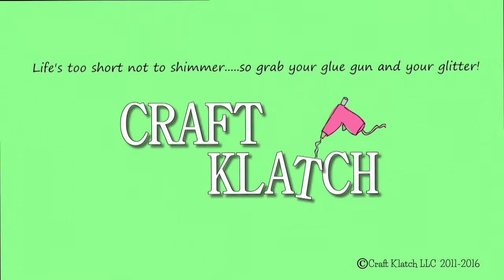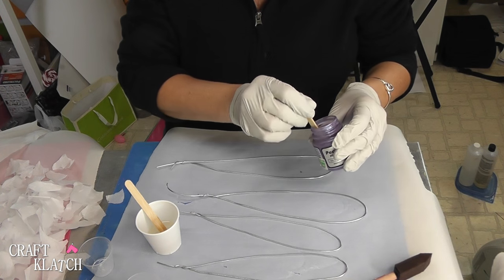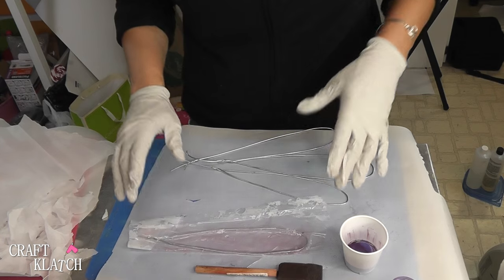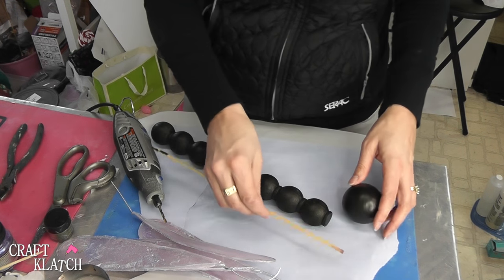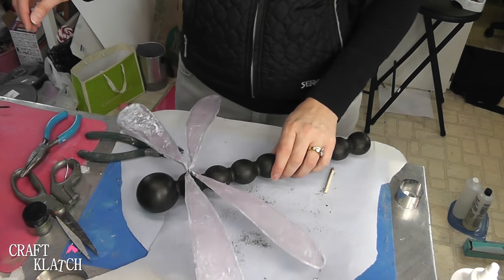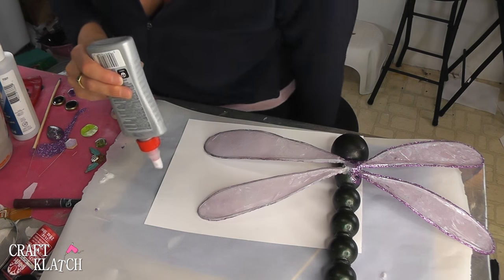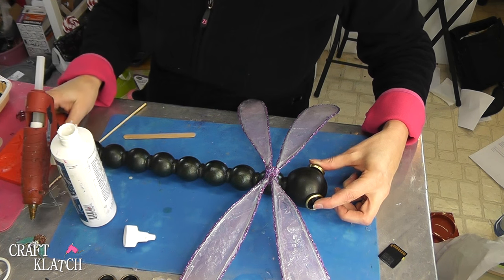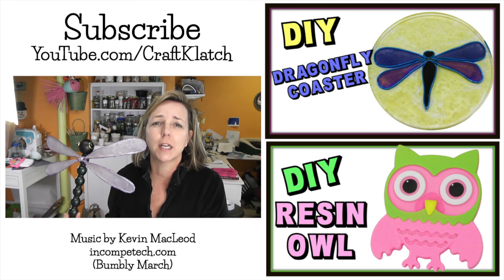Dragonfly with Resin Wings Home Decor DIY Project ~ Craft Klatch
How about a home decor DIY?  Let's make a dragonfly and try something new... resin wings!  Watch the craft tutorial to see how I did it!

What I used:
Triple Thick
White tissue paper
Ultimate glue
Weldbond glue
Fine purple glitter
Eyes (different, but might work)
Dragonfly body and head - I found them at Michaels
Metallic black acrylic paint
Dremel tool
Purple pigment powder
Green pigment powder

Mona